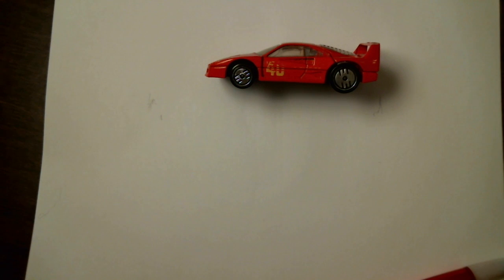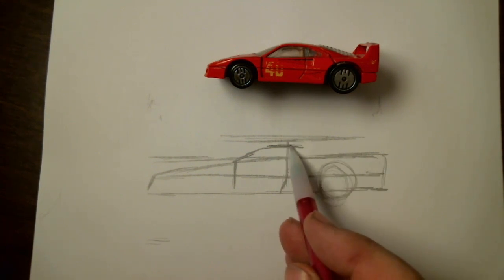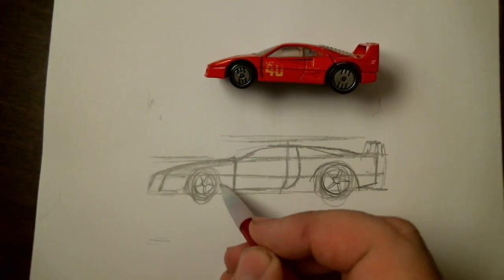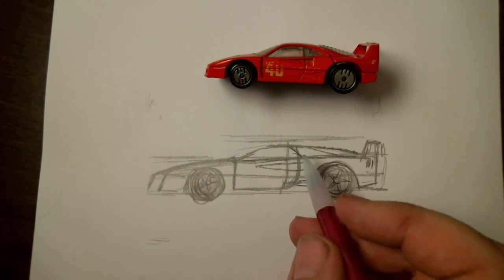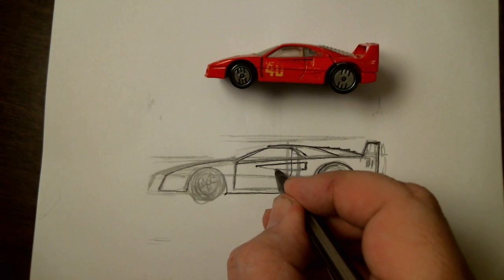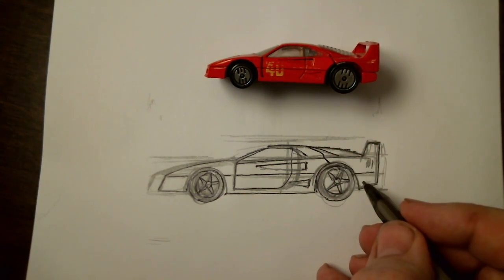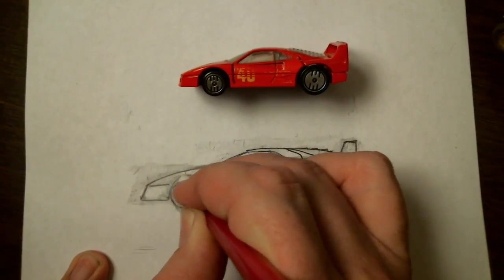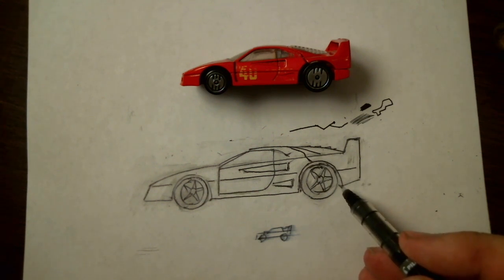03 Drawing and Inking a Car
Beginning lesson on sketching a car profile and tracing lines with a ballpoint pen.